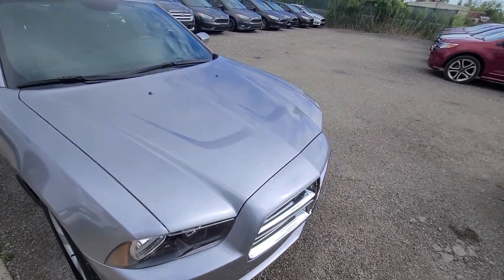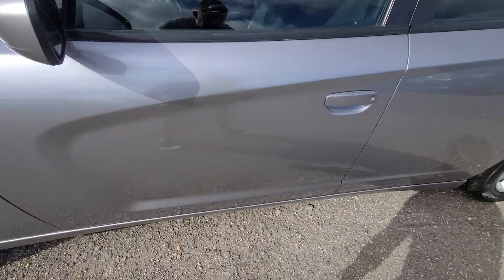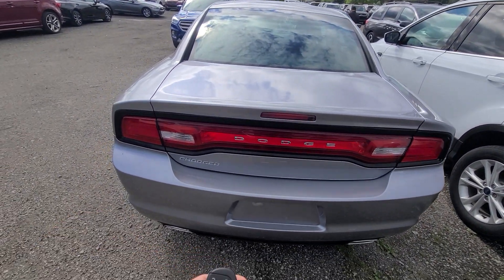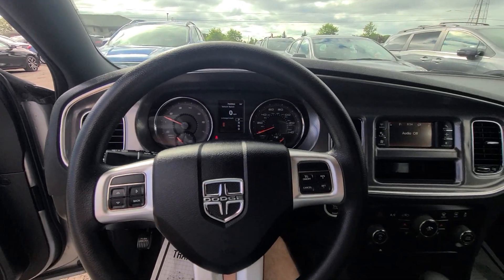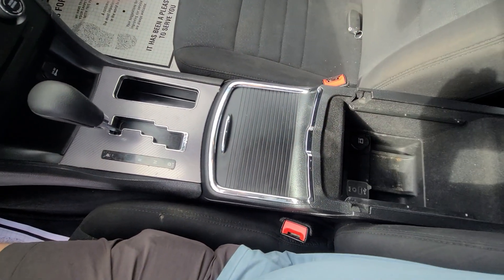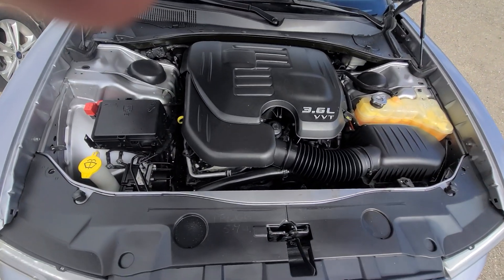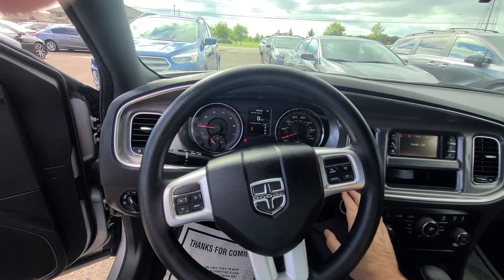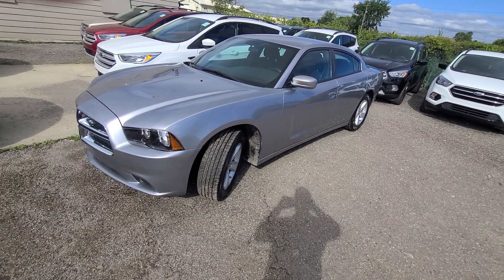c5902 2013 dodge charger